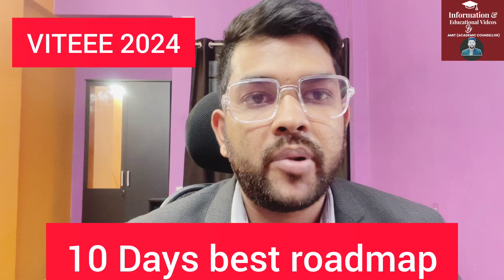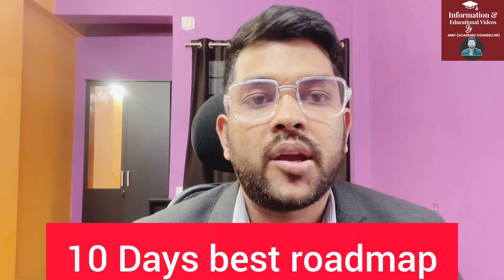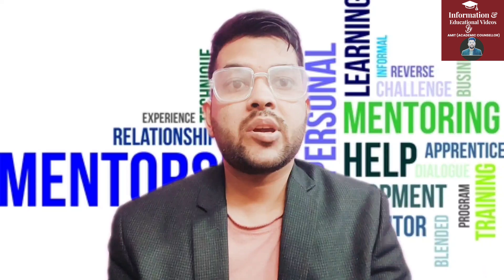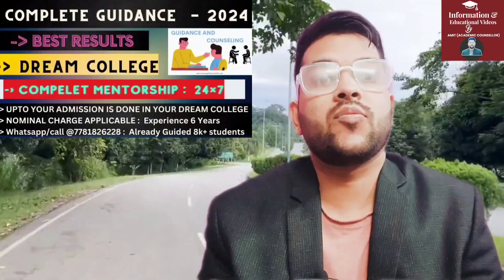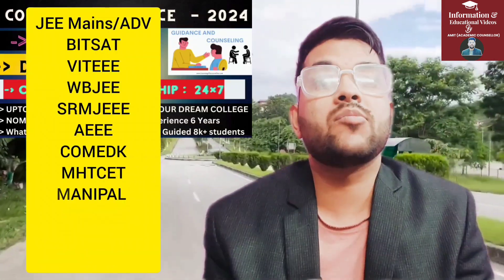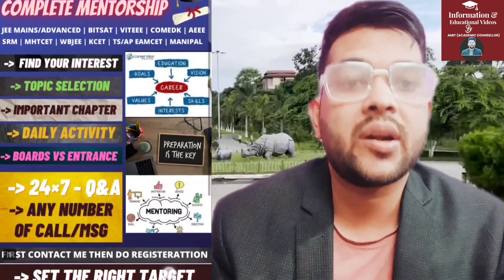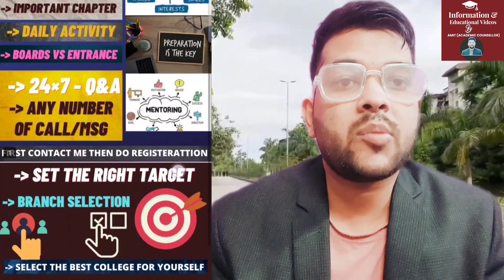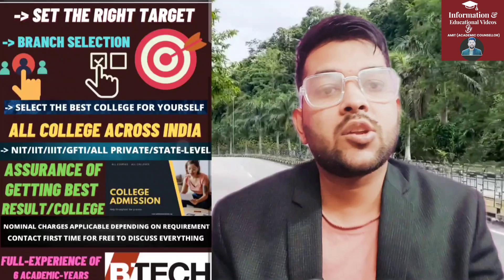VITEEE 2024 Best ever Roadmap | Get 100+ in 7 days easily | Subject wise plan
1-1 Guidance will be provided Until your final admission

24×7 Call and msg facility available

(viteee 2024 updated marks vs rank)

(viteee 2024 marks vs rank for all branch )

(viteee 2024 placement details)

(viteee 2024 exam complete details )

(Viteee fee structure ,hostel fee and other details)

viteee 2024
viteee preparation strategy for 10days
VITEEE 2024 complete details how to prepare in last 10 days
Viteee 2024 preparation strategy for 100+ marks
viteee all campus safe score
Viteee 2024 how to get 100 plus marks
viteee exam target to get 100 plus marks
viteee exam 2024 preparation strategy in last days
preparation strategy for last 10 days
safe score for viteee 2024
how to prepare for viteee exam last 10days
viteee preparation strategy
viteee best preparation strategy
viteee last 10 days preparation tips
last days preparation tips for viteee
viteee 2024 exam